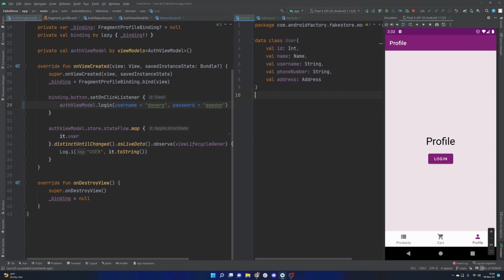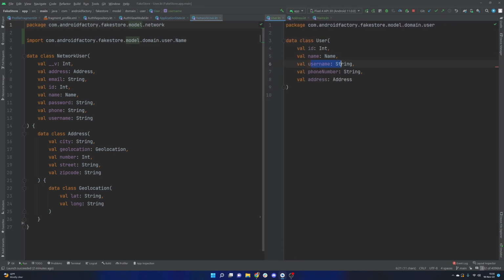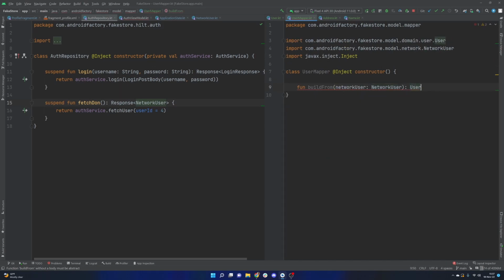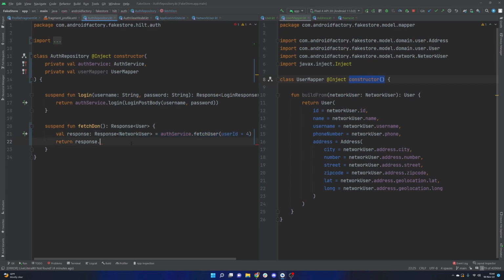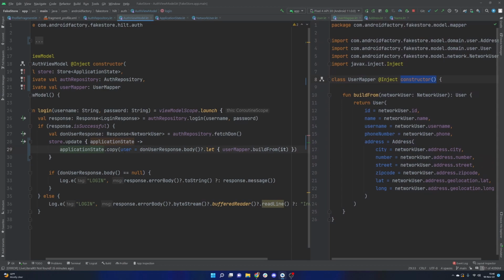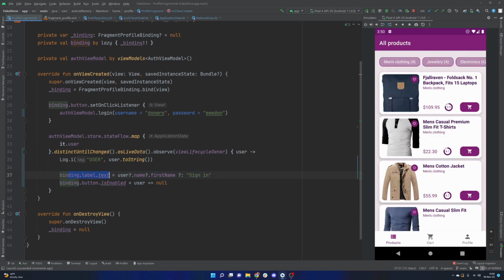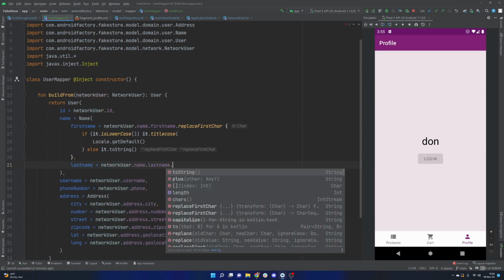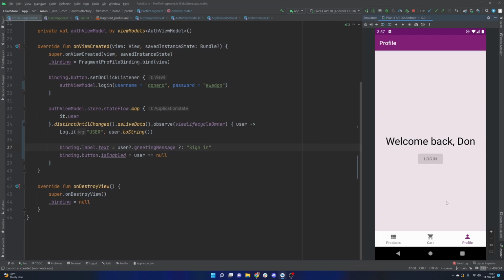React to user sign in with Redux | Android 2022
In this video, I demonstrate the power of our architecture by simply defining different states in our ProfileFragment based on the user's authentication status with the backend!